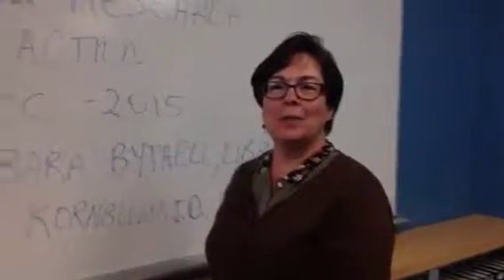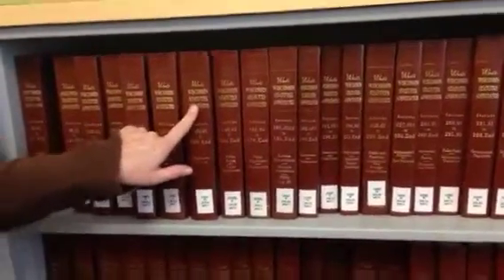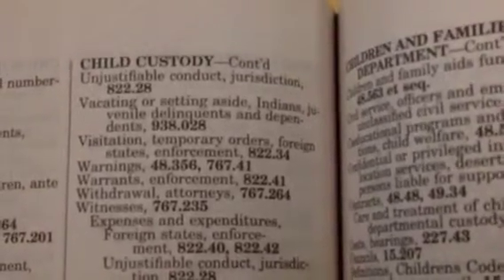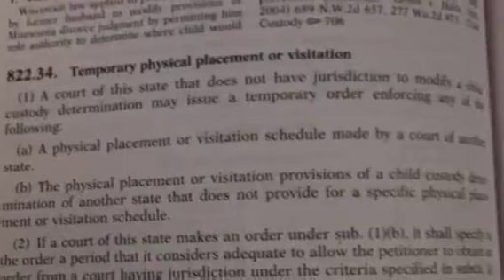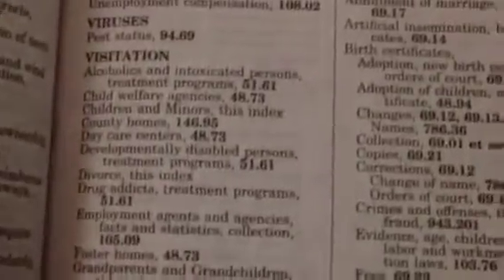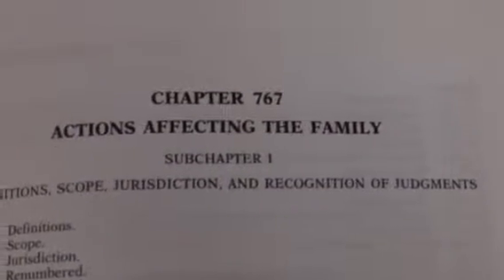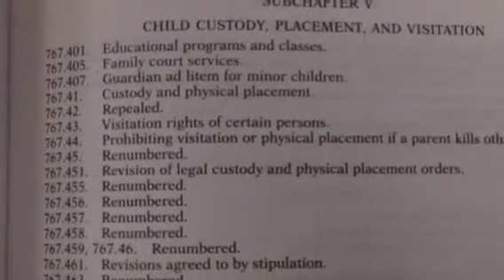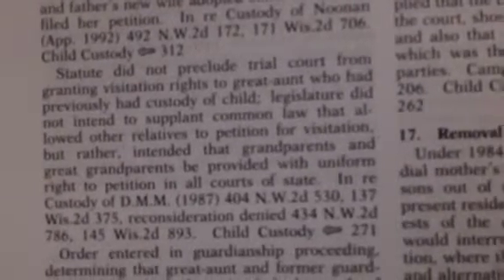Legal Research: Researching Wisconsin Statutes-MATC Legal Research in Action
Librarian Barbara Bythell and Attorney-Instructor Lori Kornblum show you how to research Wisconsin Statutes.